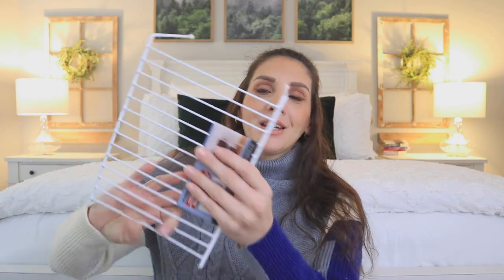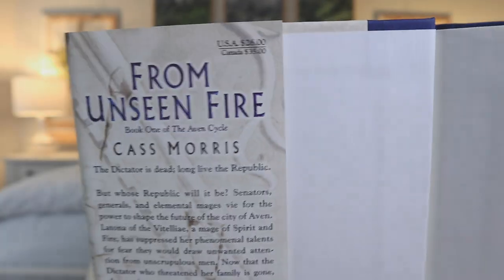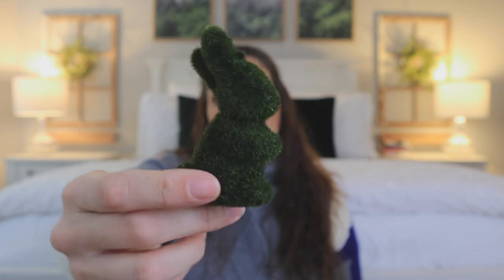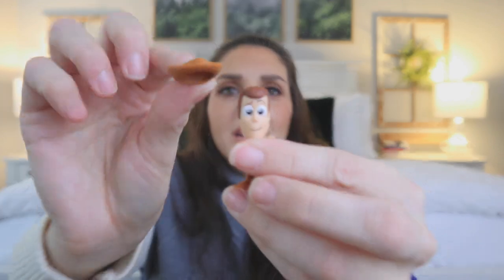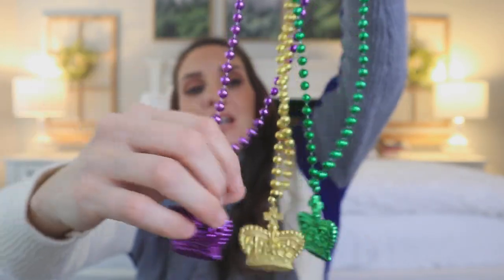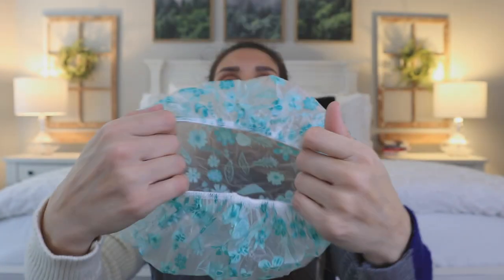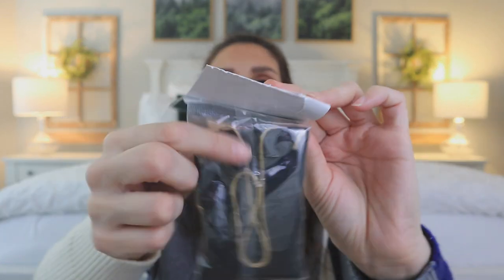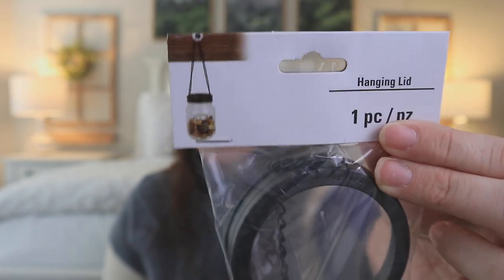2021 DOLLAR TREE HAUL *BRAND NEW* TESTED AND FAILED?!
2021 DOLLAR TREE HAUL *BRAND NEW* TESTED AND FAILED?!

Vanessa’s Instagram Account: @amaroscleaning

POSHMARK: CheapCraftyGirl
Use Code: CHEAPCRAFTYGIRL to get $10 free to shop Posh with.

Thank you for supporting my Poshmark Account!

**I am so grateful for all your support and I am so blessed to have everything that I need and so thankful to have your love and kindness and that is all I could ever ask for. If you would like to send me letters I would love that, but gifts are not necessary. Whatever you would spend to send me a gift please instead consider donating to a charity, my favorite being St. Judes Children’s Research Hospital. Thank you so much for you generosity and continued support of me and my channel XO. And also it never goes unnoticed how much you care for my daughter and Loxi! You are the loveliest women in the world!**

POSHMARK: CheapCraftyGirl